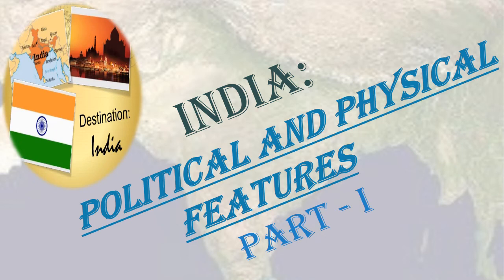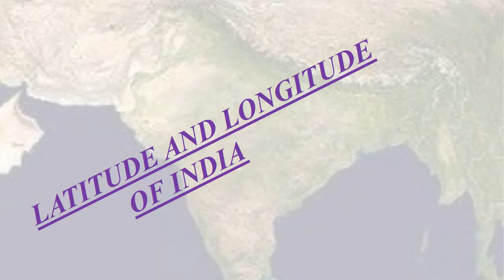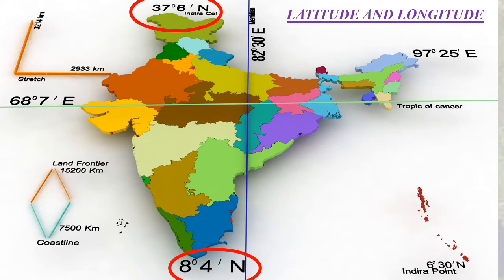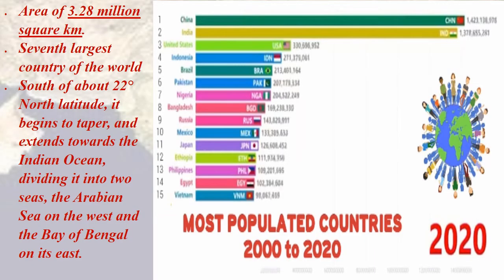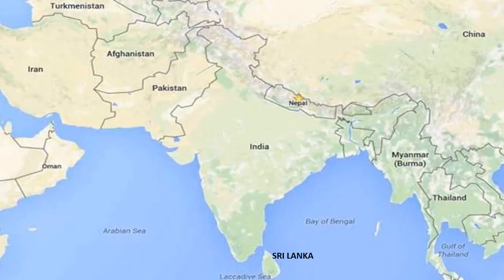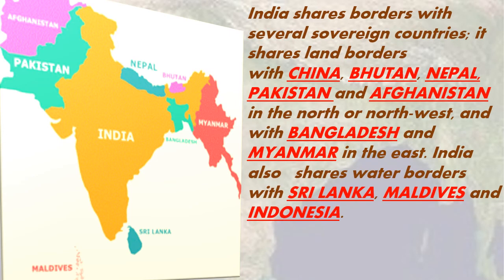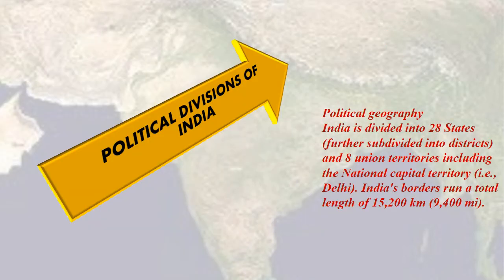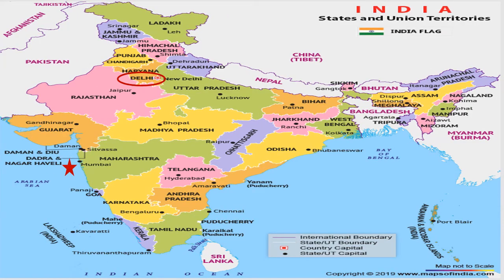INDIA AND ITS POLITICAL FEATURES PART 1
Hello everyone...
Welcome to Online Classes for ICSE/CBSE Syllabus! This class will help you to understand HISTORY and GEOGRAPHY lessons for 8th,9th and 10th Standard in a better way!!
This is the video of 'INDIA AND ITS PHYSICAL FEATURES PART 1' In this video we will learn in detail about...

- Location and Extent of India
- Political Divisions of India